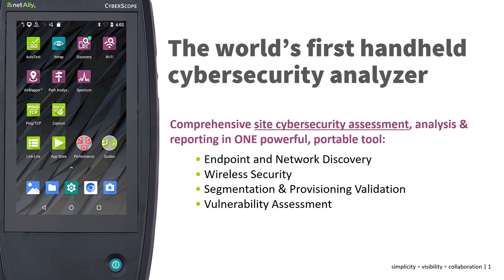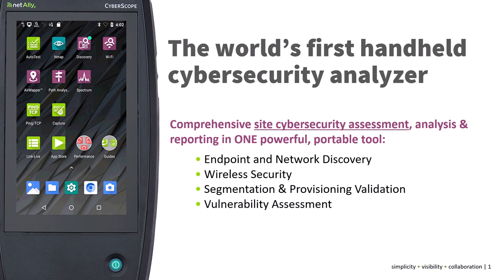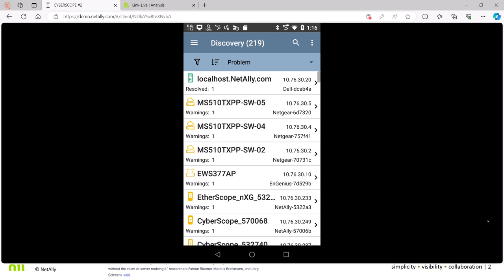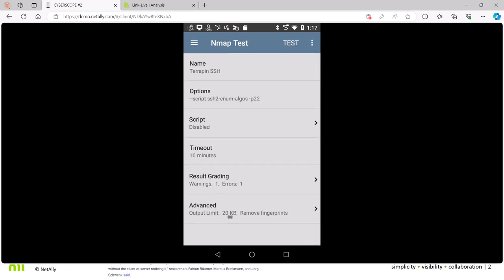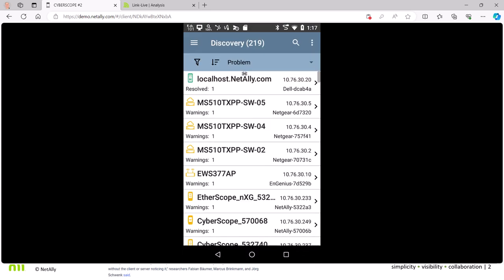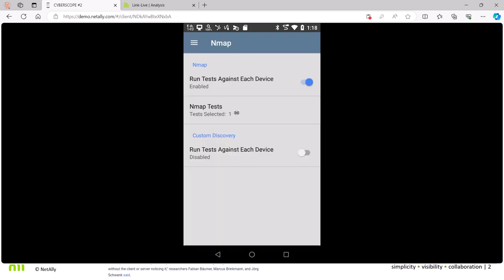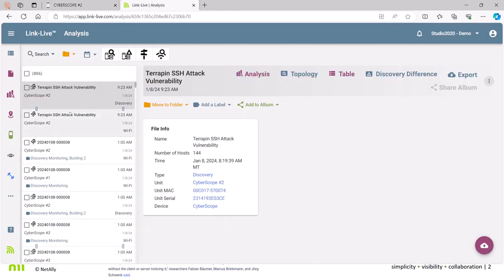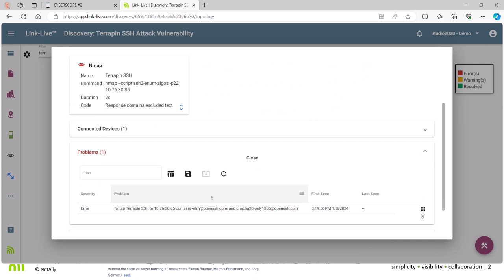Quickly and easily vanquish the Terrapin SSH attack with the NetAlly CyberScope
The CyberScope Cyber Security Analyzer from NetAlly makes quickly finding Terrapin and other emerging cybersecurity vulnerabilities at the site access layer fast and easy.